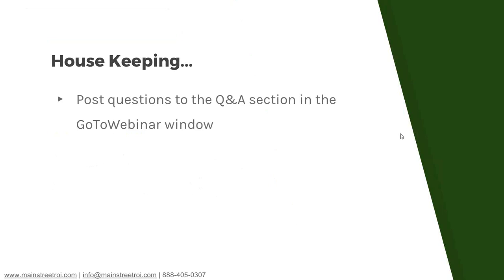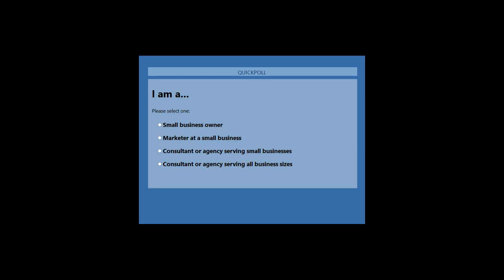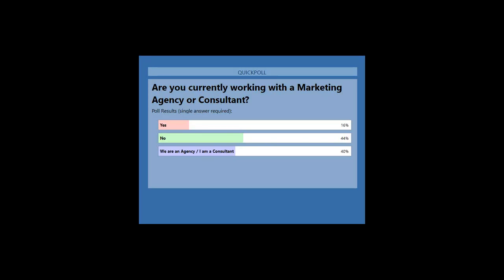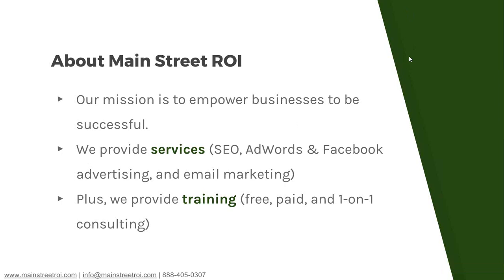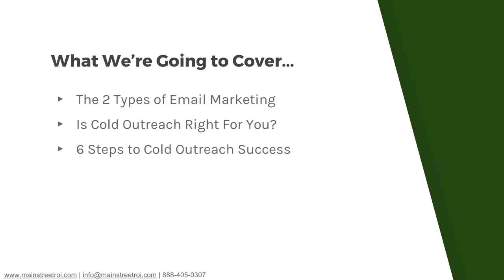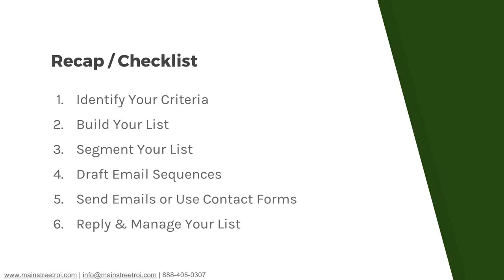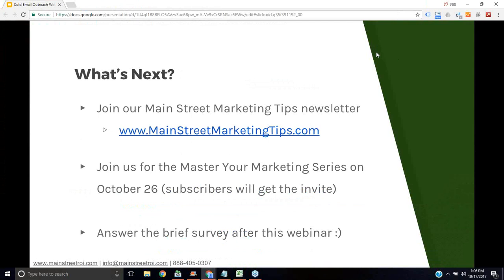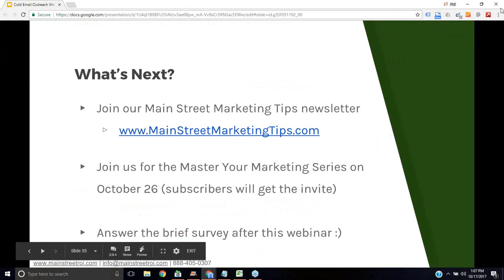How to Use Cold Email Outreach to Generate New Clients & Partnerships